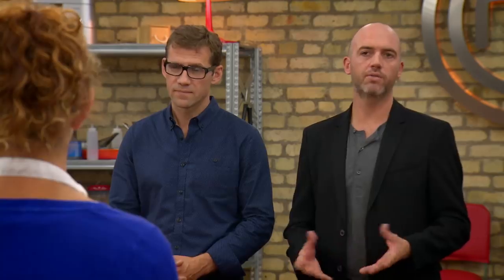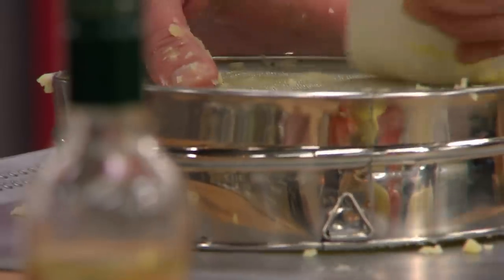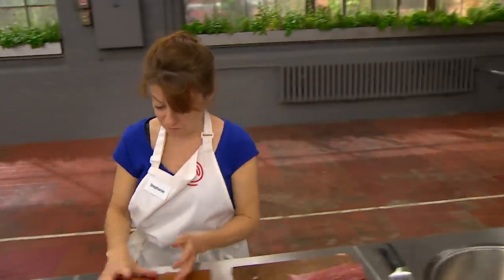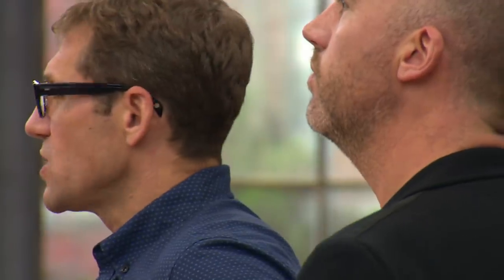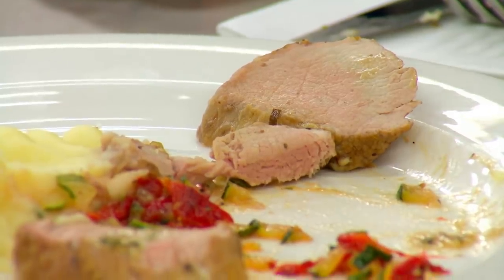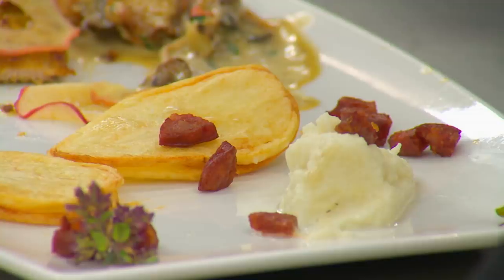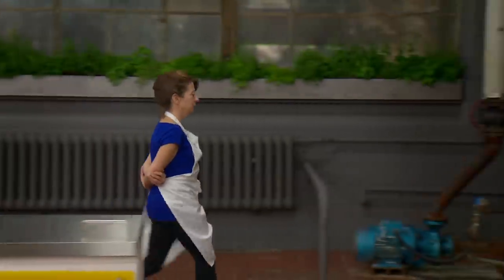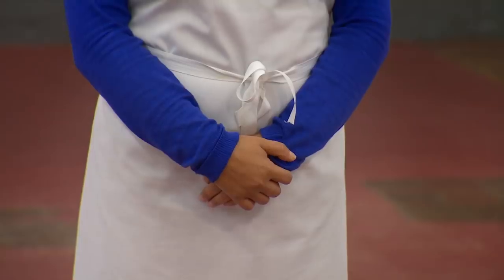Pork For The Key Ingredient Challenge | MasterChef Ireland | MasterChef World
Pork is the key ingredient for the challenge on MasterChef this week! The chefs present a variety of ways to prepare and cook a pork dish.

The best MasterChef moments from the history of the world's favourite Cooking TV show from across the globe.

Challenges, recipes, how-to's and of course the biggest cooking fails and meltdowns.

Whether you are a fan of Masterchef, Junior Masterchef, Masterchef the Professionals or Celebrity Masterchef, you're in the right place.